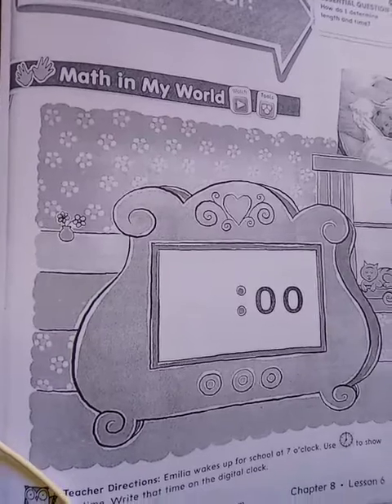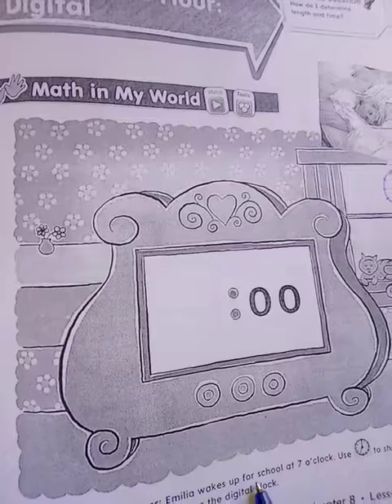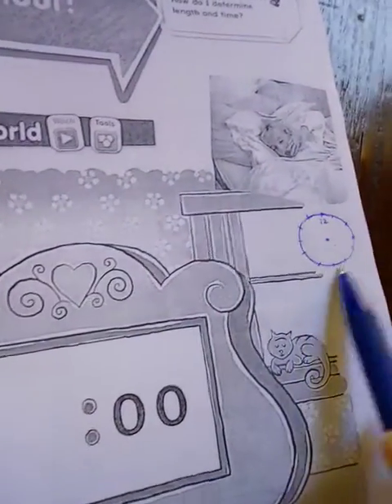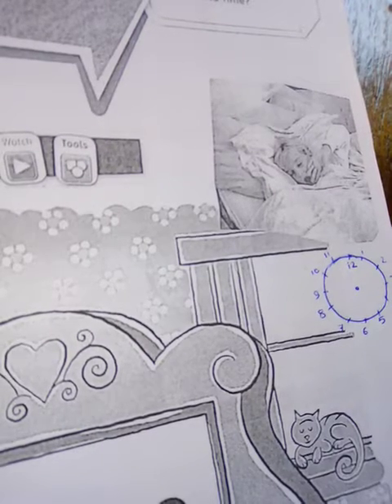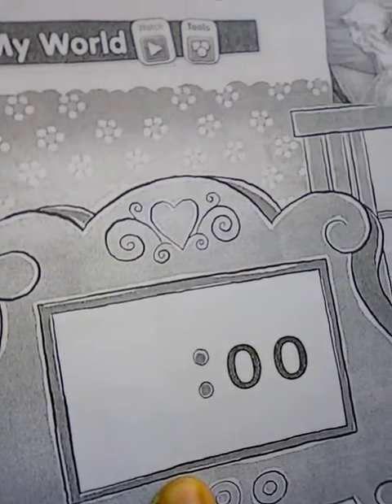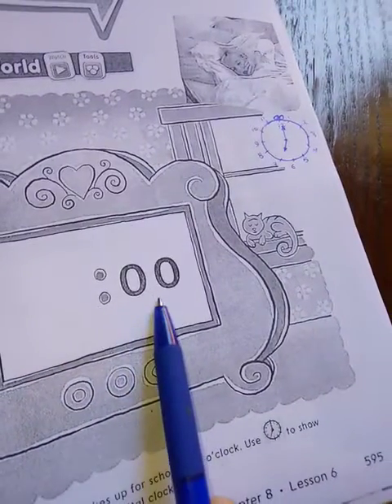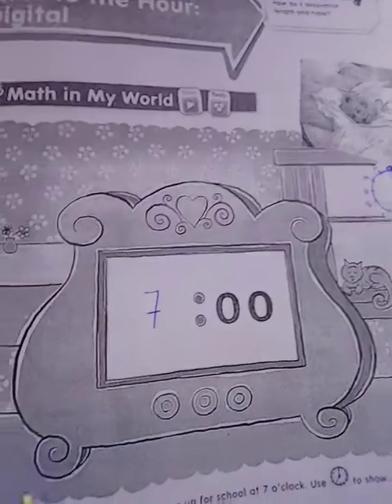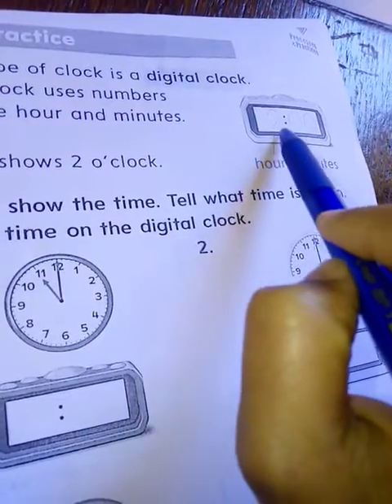Grade 1-Ch.8- lesson 6